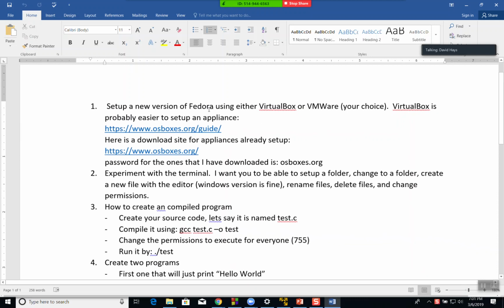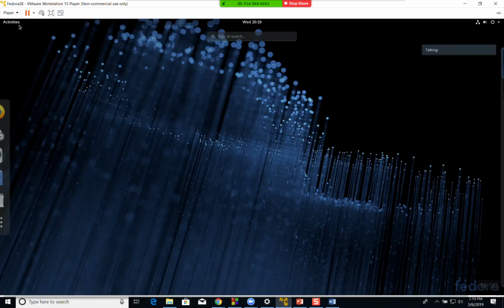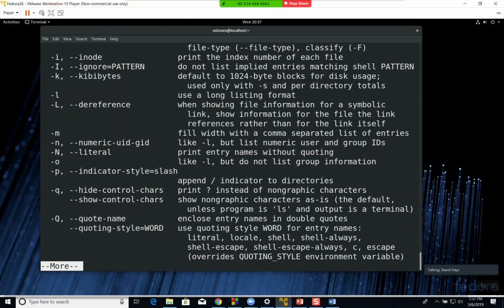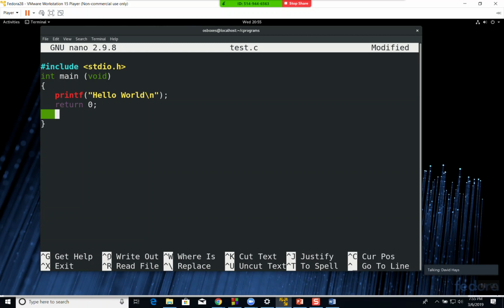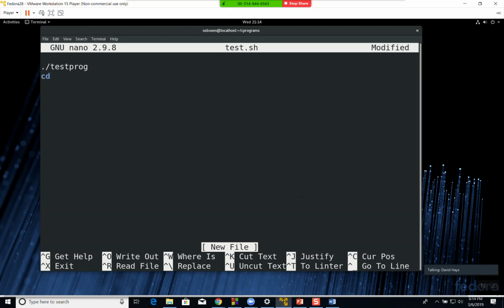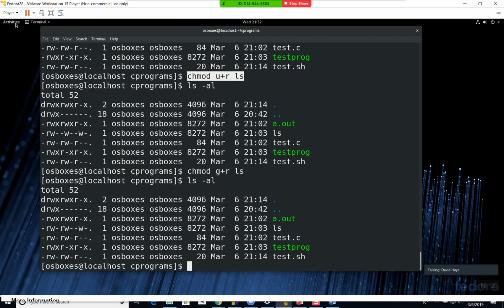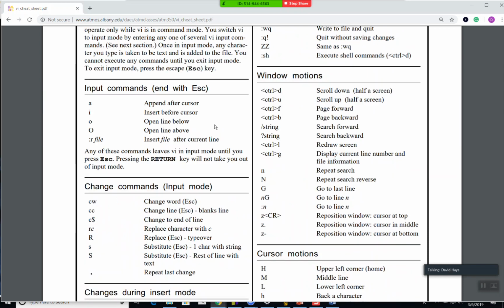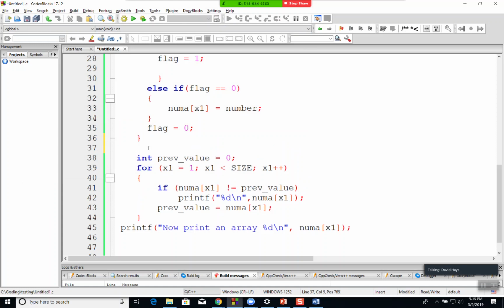C Programming - Class Session - 3/06/2019